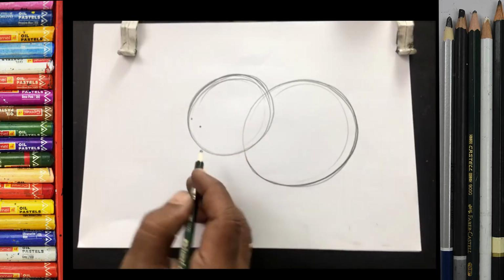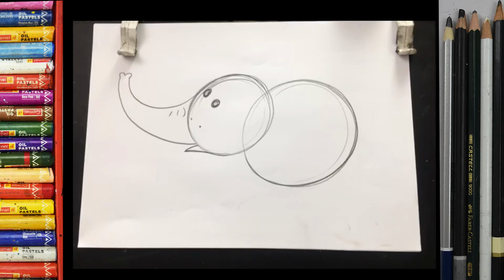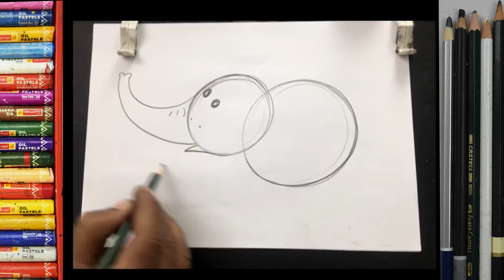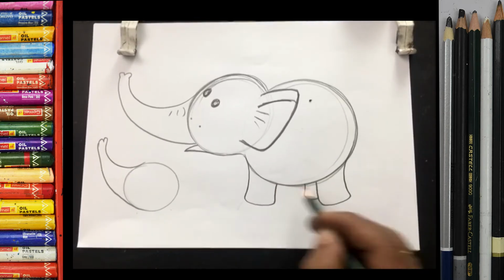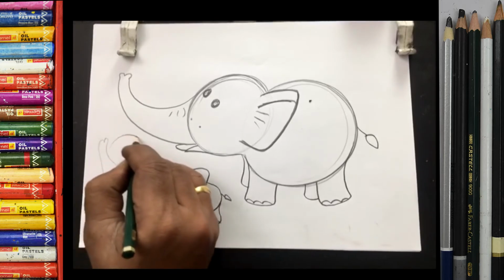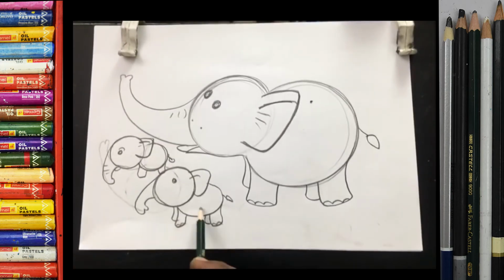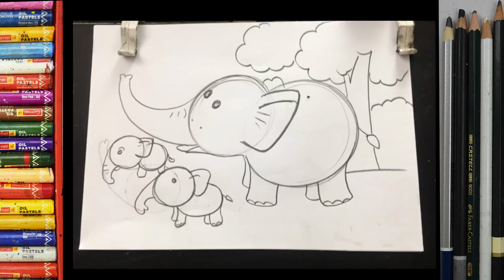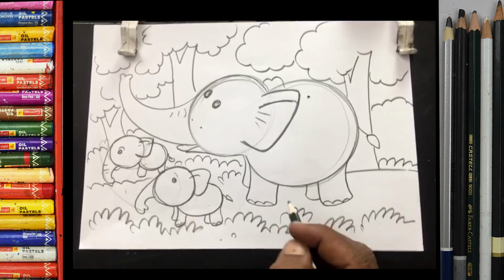how to draw elephanat I cartoon style I